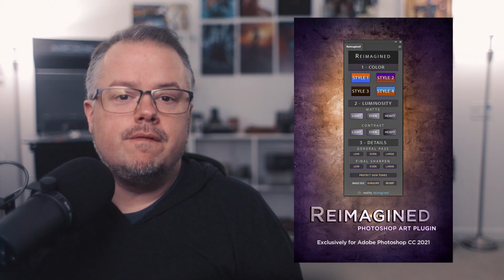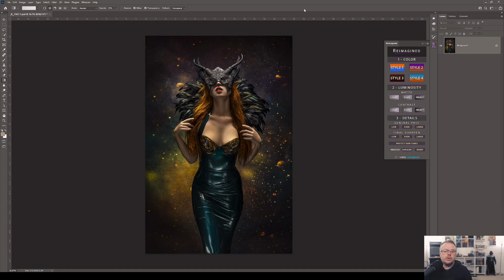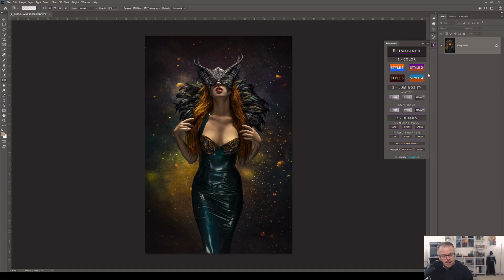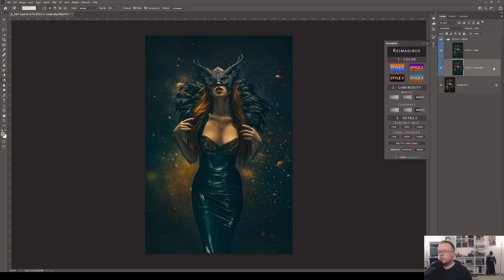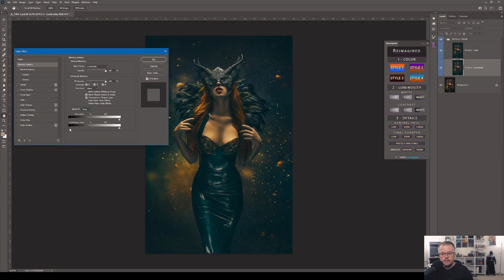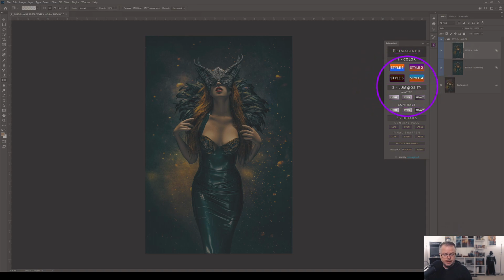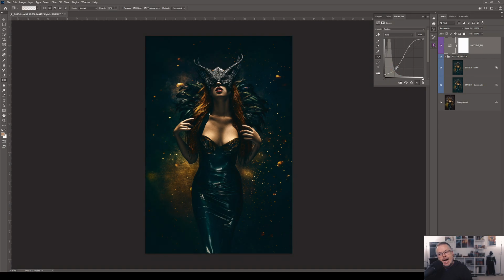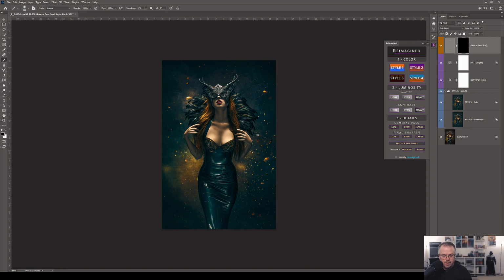Adobe Photoshop Plugin: Reimagined Art Plugin for Photoshop 2021/2022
Let's review some of the best practices for using the new art plugin for Adobe Photoshop CC 2021 and 2022 - Reimagined.  This plugin is based on the core fundamentals of Photoshop: color, luminosity and detail.  These fundamentals have been the cornerstone of all of my artwork and I want to take you through how to use this plugin to get the best results.